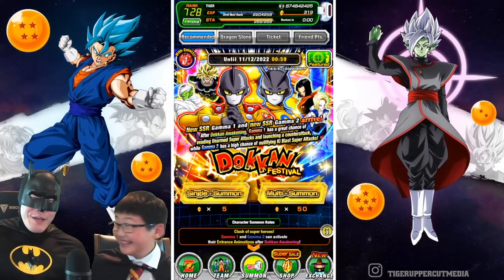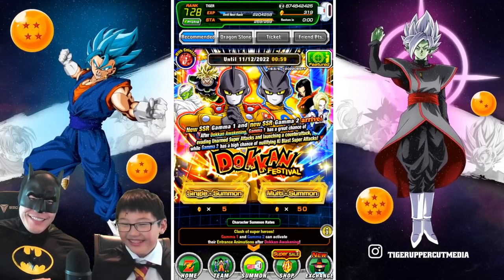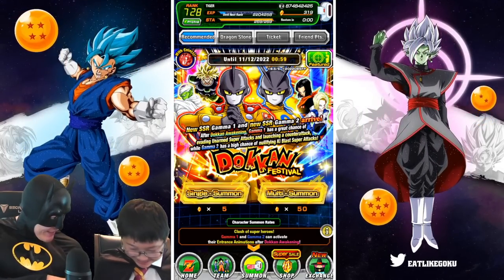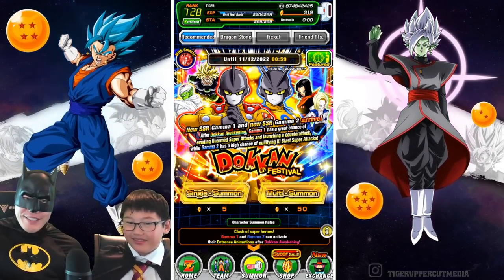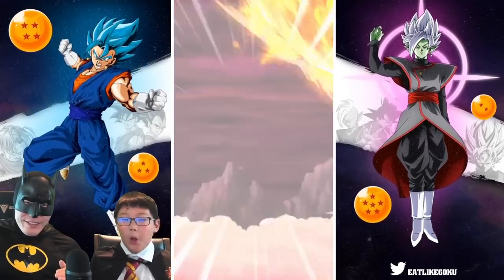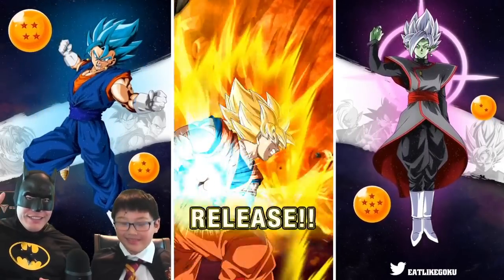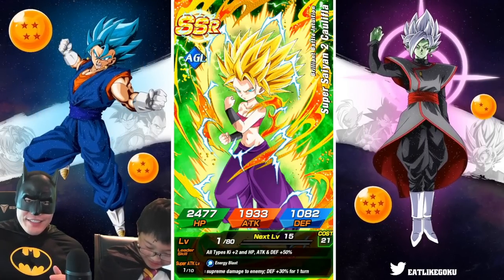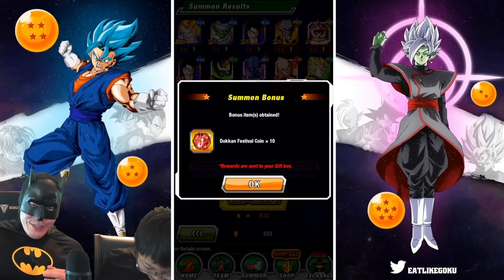BATMAN & HARRY POTTER SUMMON FOR GAMMA 1 & 2! *Spooky Halloween Edition* (DBZ Dokkan Battle)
The crossover you never knew you needed. HAPPY HALLOWEEN!